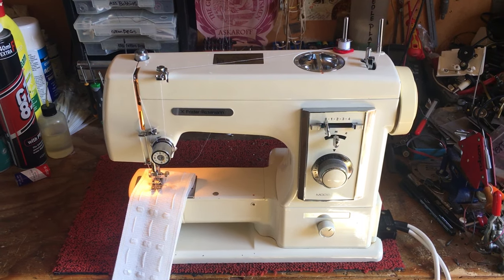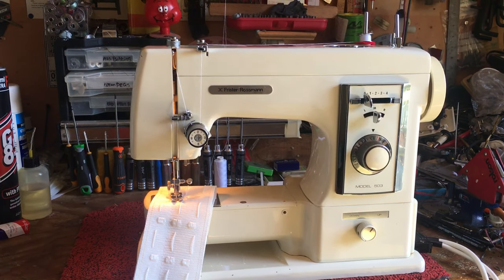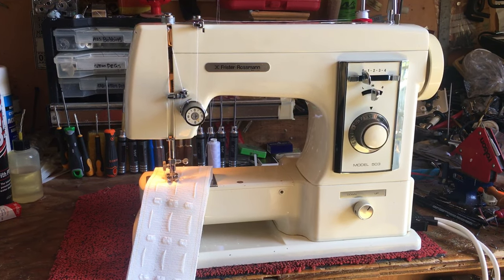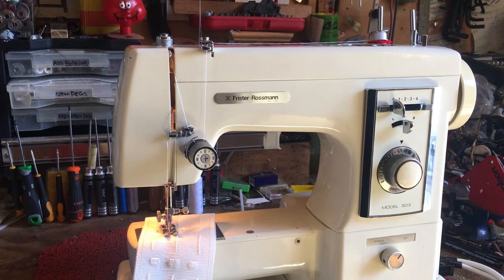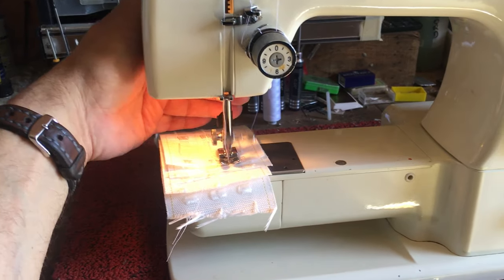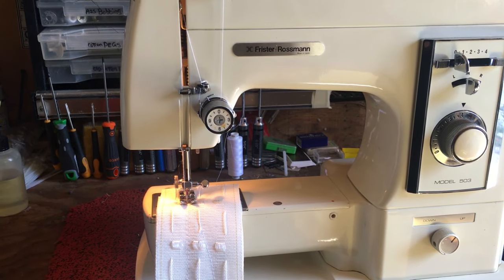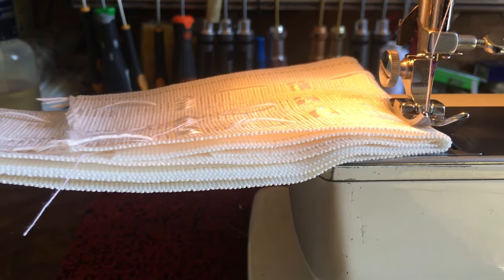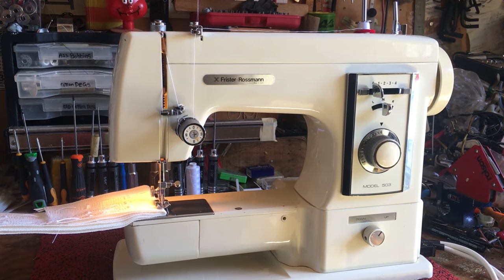Alex Askaroff & Sewalot Present a Japanese sewing Machine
Some of the finest sewing machines made were by the Japanese during the 1980's and 90's. High quality, superb craftsmanship and made to last. Here I demonstrate one of my favourites. The Frister & Rossmann model 503. Don't forget my amazing selection of books on Amazon with seven No1 New Releases,